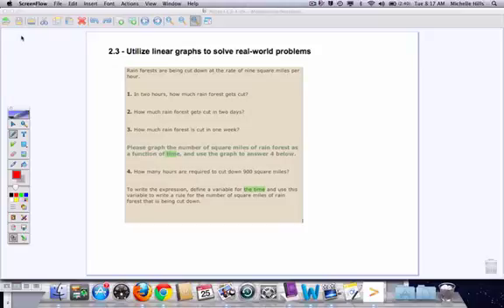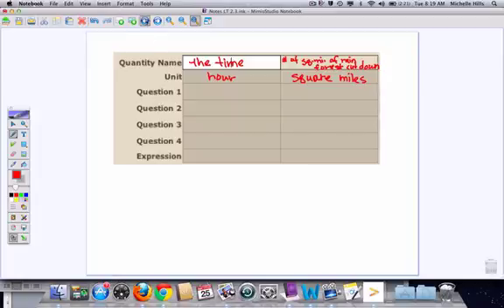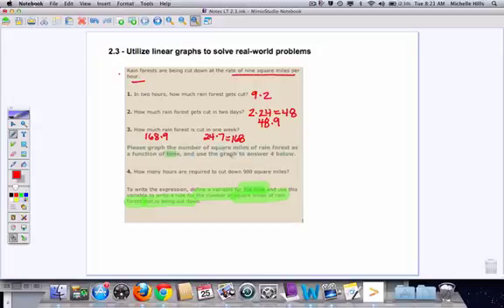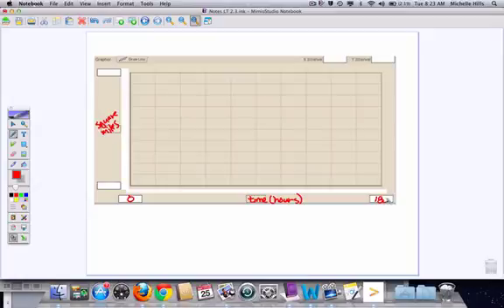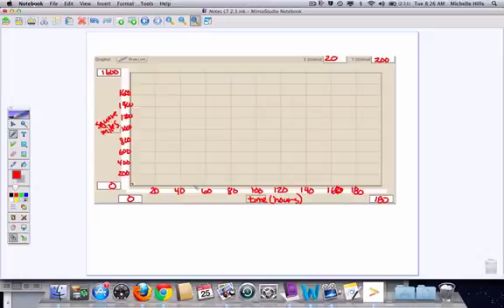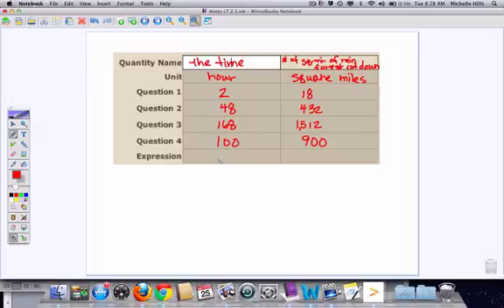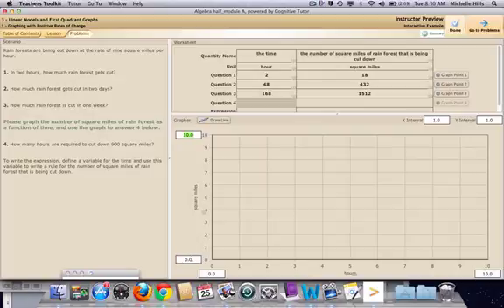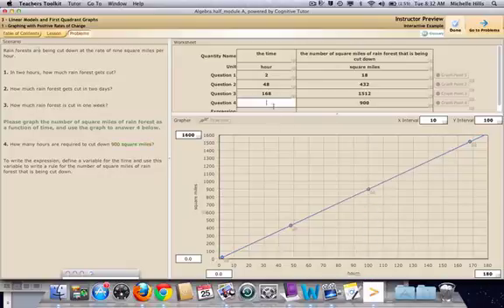Algebra Half 2.3 Notes.mov